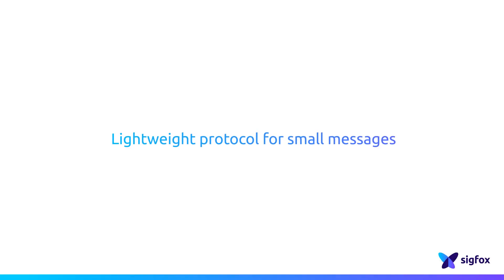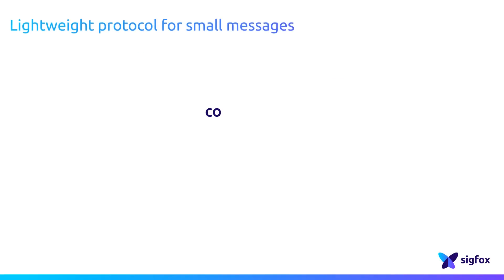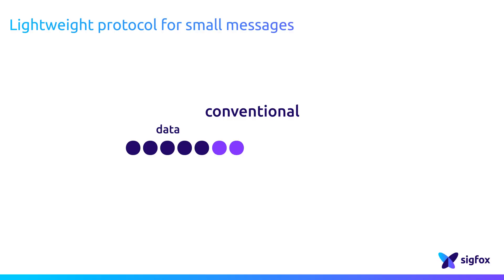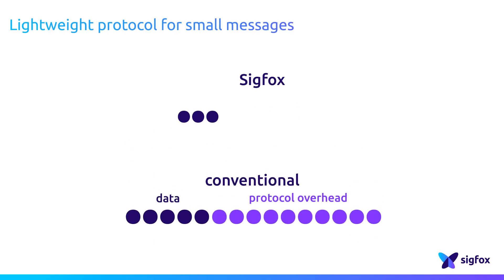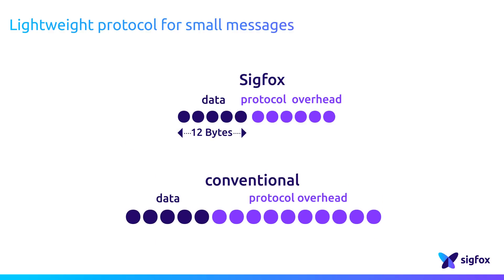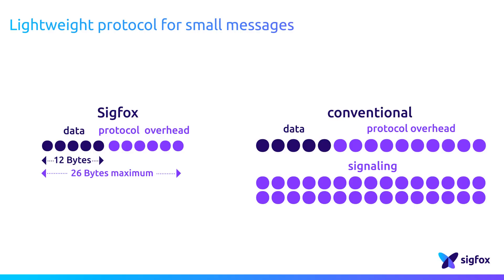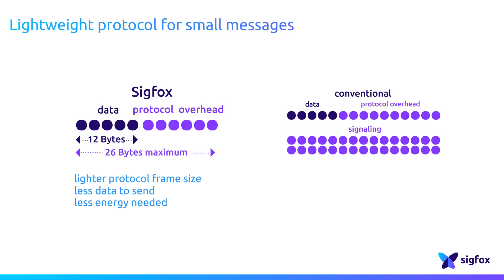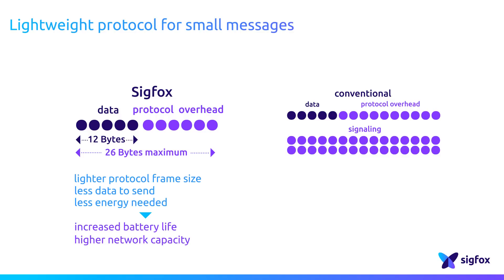Introduction to the SIGFOX protocol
This videos is here to explain how the SIGFOX network can achieve such low power, by optimizing the protocol itself.